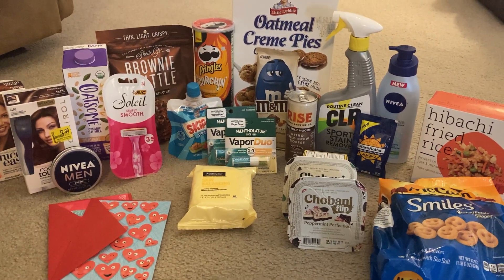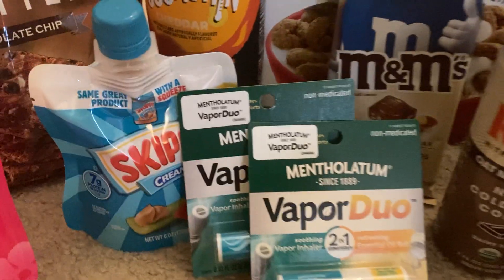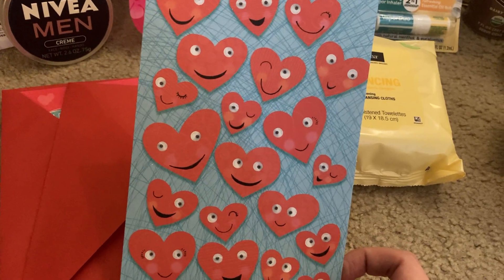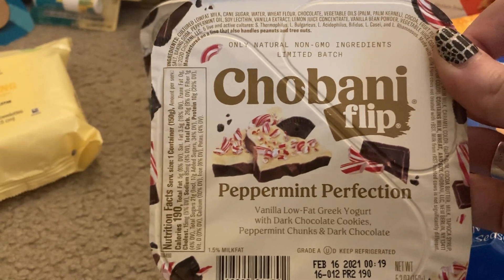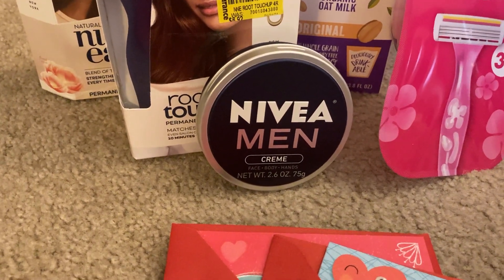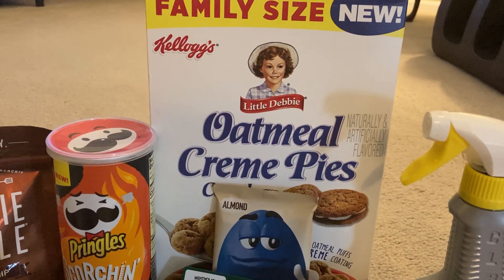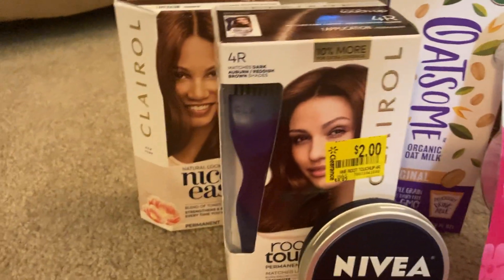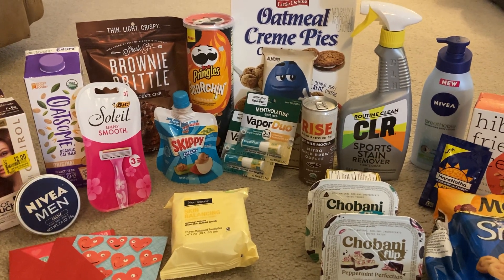Walmart Ibotta Haul! FREE + $1.75 Moneymaker!! 😍😍😍 Printable Breakdown Below! 👇🏽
*Turn your grocery receipts into gift cards with Fetch Rewards. It’s super easy. Just click the link below and you’ll get $$$ in points when you snap your first receipt: